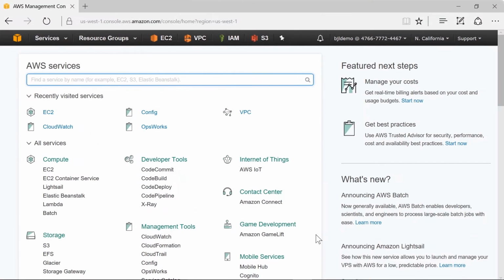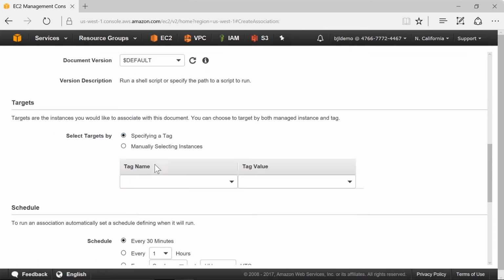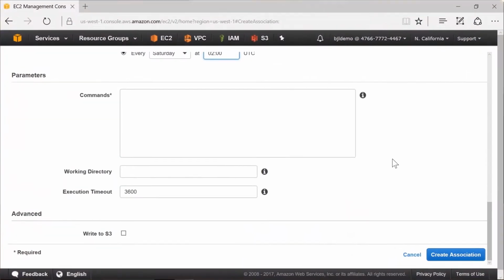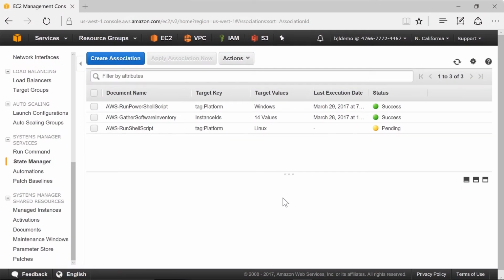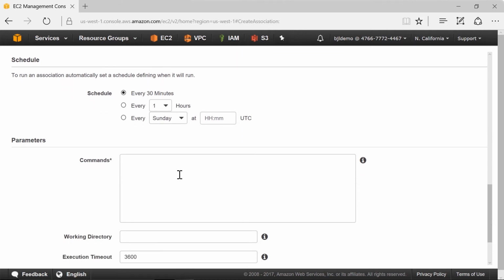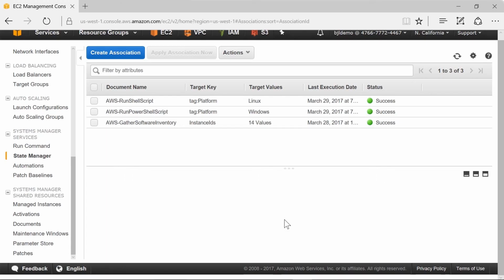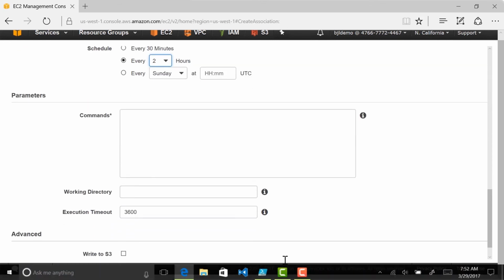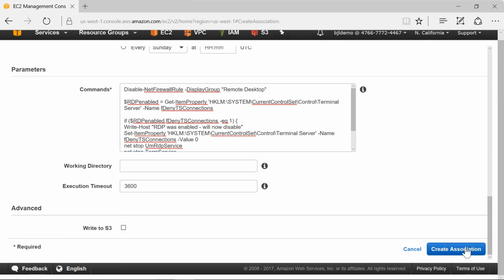State Manager - Demo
Amazon EC2 Systems Manager ‘State Manager’ is a secure and scalable configuration management service that ensures your EC2 instances or an on-premise servers are in a desired or consistent state.

State Manager helps you define and maintain consistent configuration of operating systems and applications. Using State Manager, you can control configuration details (e.g. EC2 instance configurations, anti-virus definitions, firewall settings) and define configuration policies in a few clicks. In this video, we will demonstrate how you can use State Manager for common use cases such as kicking-off antivirus every Saturday, turn off SSH on a Linux system and turn off RDP on a Windows system.